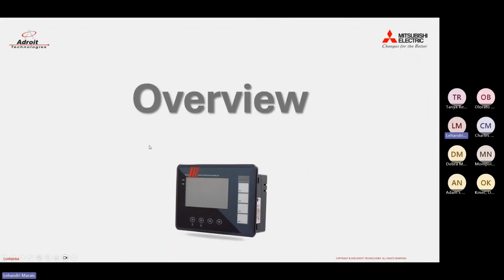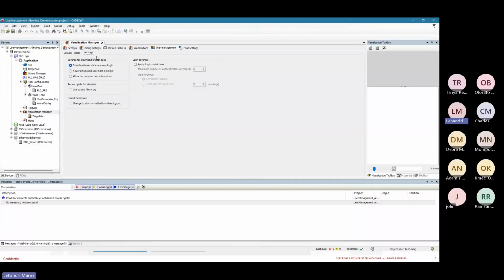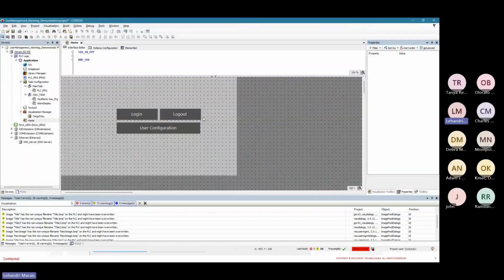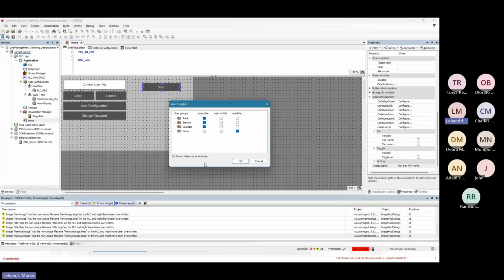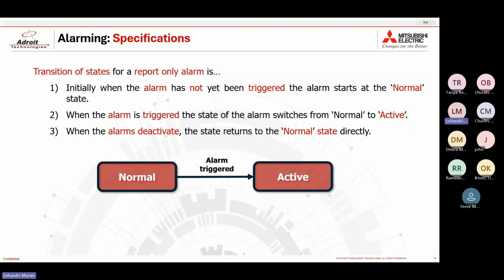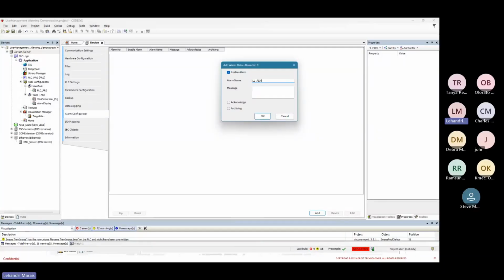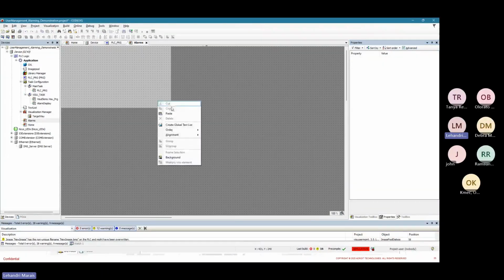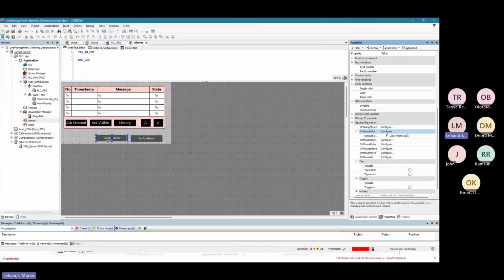GOC43 User Management and Alarming | Webinar 8– Mitsubishi Electric PLC & HMI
Discover how to configure and manage User Access and Alarming on the Mitsubishi Electric GOC43 HMI in this practical webinar hosted by Lehandri Marais.

This session covers:

* Setting up user roles and permissions
* Managing default and custom user groups (Admin, Service, Operator, None)
* Assigning users to groups and configuring passwords
* Activating/deactivating users without deleting data
* Applying access restrictions to visualisation objects
* Exporting and importing user management via CSV
* Configuring login restrictions and download settings
* Updating visualisations and hotkeys based on user access

Ideal for engineers and integrators working with GOC43 HMIs who want to enhance system security and accountability.